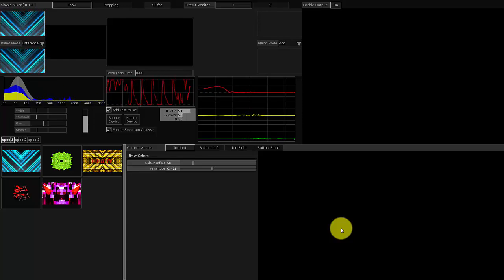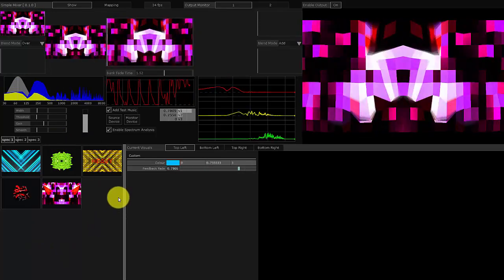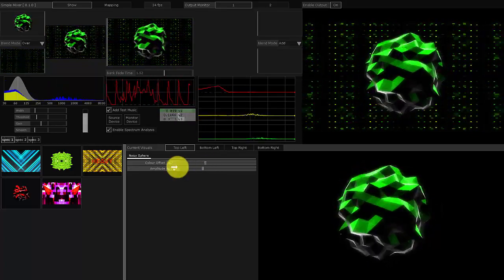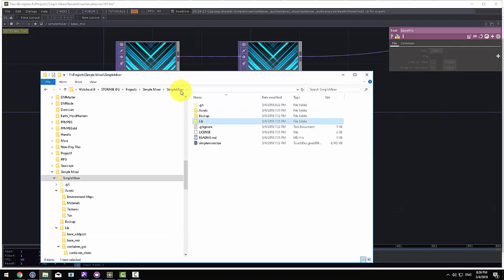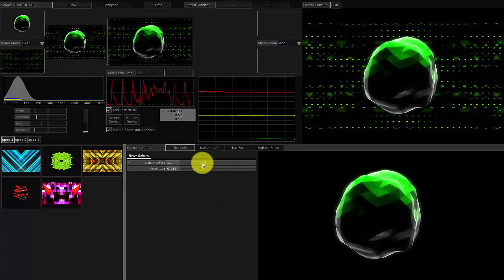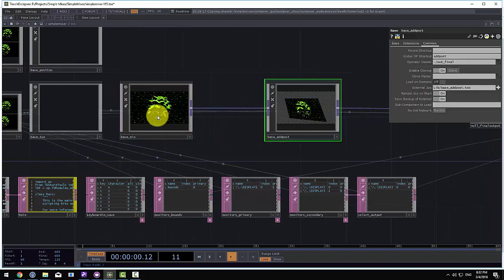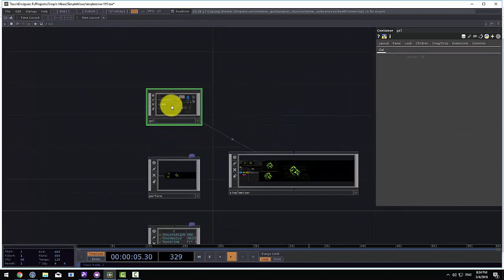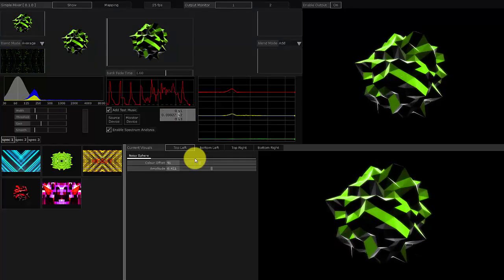Simple Mixer Overview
This is an overview of my basic VJ panel that I've used over the years.